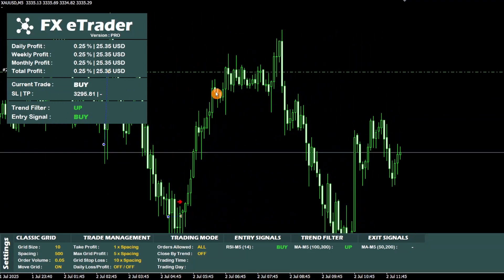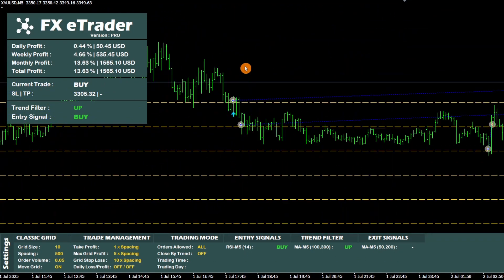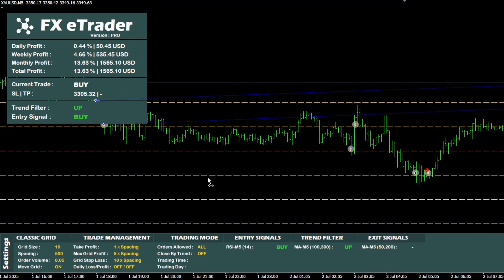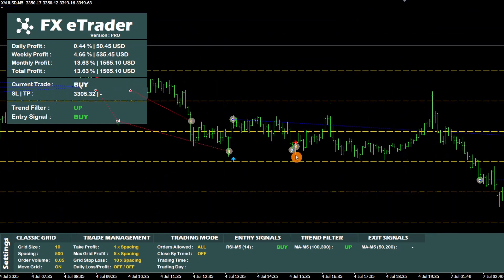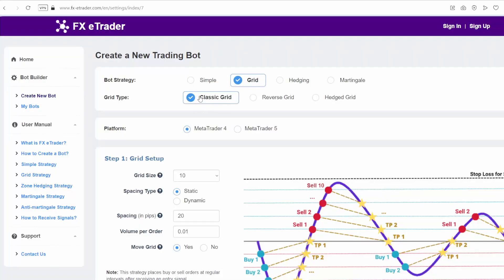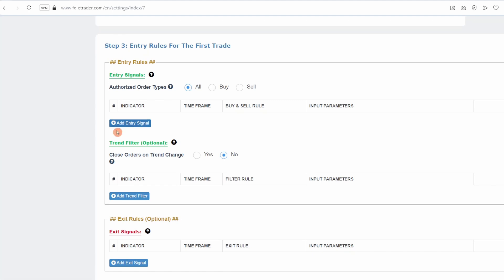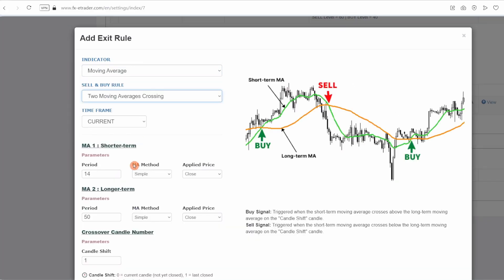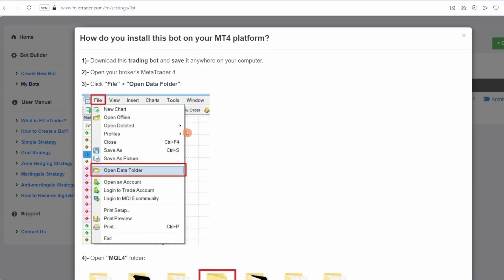Best AI Trading Bot Forex: How to Build a Winning XAUUSD Robot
🚀 In this video, I will show you step by step how to create and use a winning AI Trading Bot for XAUUSD (Gold) with the RSI Indicator and a smart Grid strategy on MetaTrader 4 & 5.

📊 This Expert Advisor (EA) is designed for the M5 timeframe and executes trades automatically. It uses:

 ✅ RSI signals for entry
 ✅ EMA (100 & 300) as a Trend Filter
 ✅ EMA (50 & 200) as Exit Signals
 ✅ Grid system with 10 levels and 500-pip spacing
 ✅ Take Profit and Max Grid Profit management

The result? Consistent profits, fully automated, with no coding required!

🌐 In this tutorial, you’ll also learn how to:

1. Generate your own trading bot on fx-etrader.com
2. Configure grid size, spacing, TP/SL, and signals
3. Download & install the bot on MetaTrader 4 or 5
4. Start trading gold automatically with AI

💡 Whether you are a beginner or advanced trader, this AI bot can help optimize your gold trading strategy.